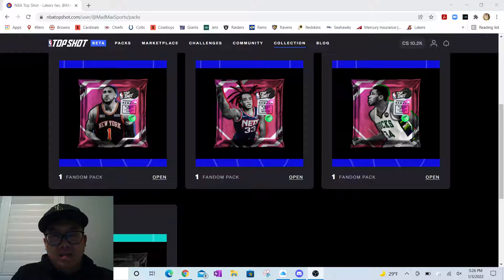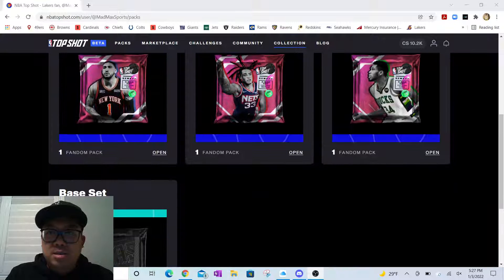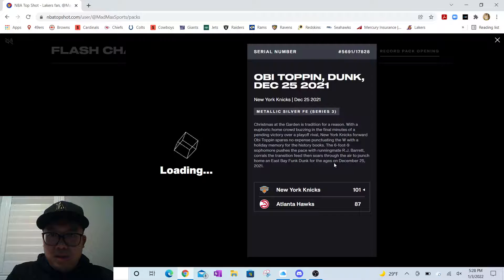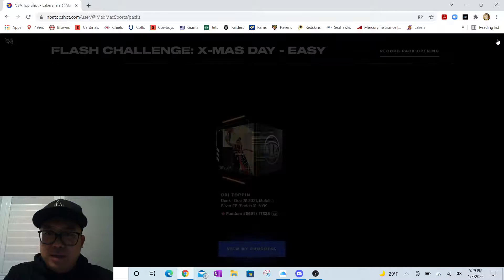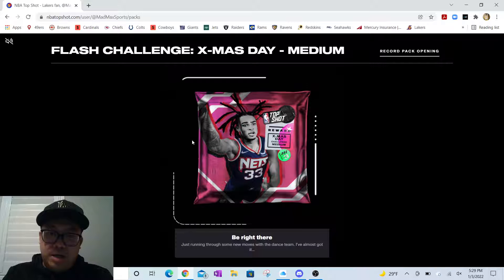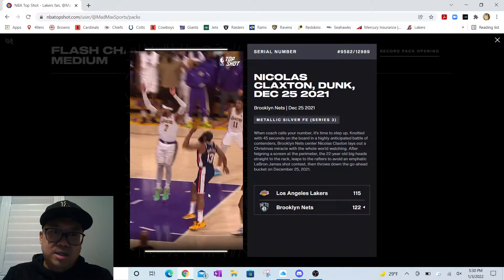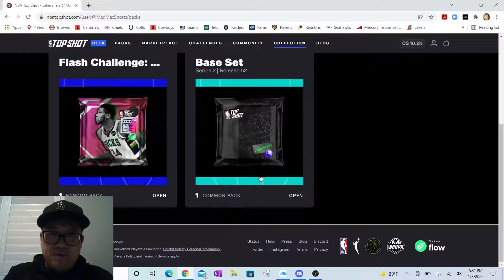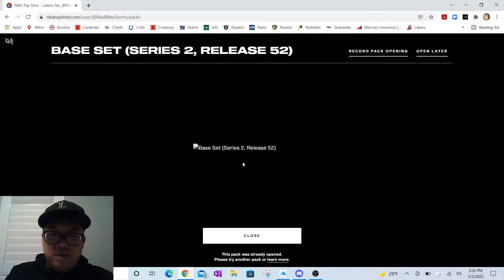NBA Top Shot Christmas Day Challenges: Easy, Medium and Hard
Hope everyone had a safe and happy holiday.  The Christmas Day challenge ended today 1/3/2022 and I was able to complete all 3 challenges.

I originally planned on completing just the Easy and Medium since I didn't want to spend anymore money during the holiday season, but decided to sell one of my rare WNBA moments to grab the Giannis moment since he's one of my favorite players.

I'm pretty sure the Easy and Medium will have a large amount of people redeeming. So I wanted to get the more Rare Giannis and hope to land that jersey number moment.

Let's open up our Christmas Moment gifts...